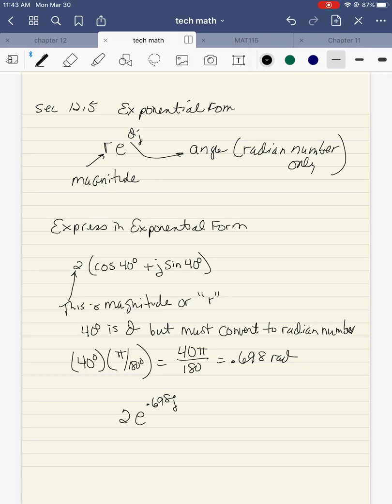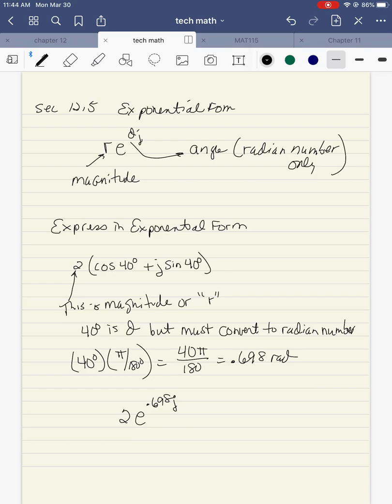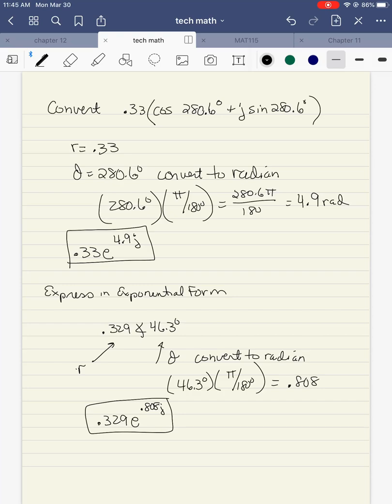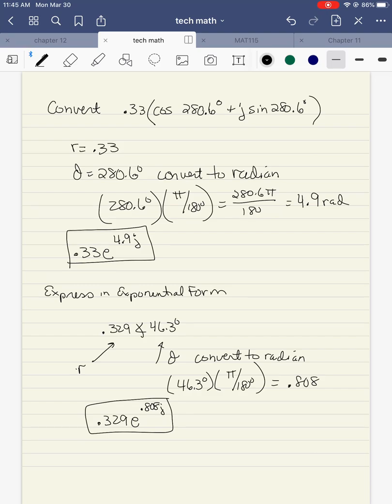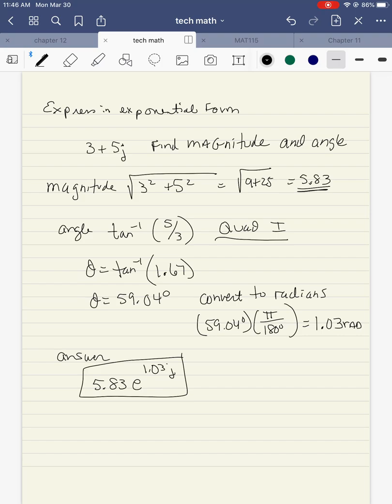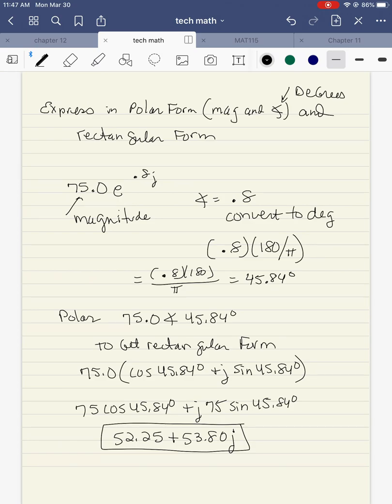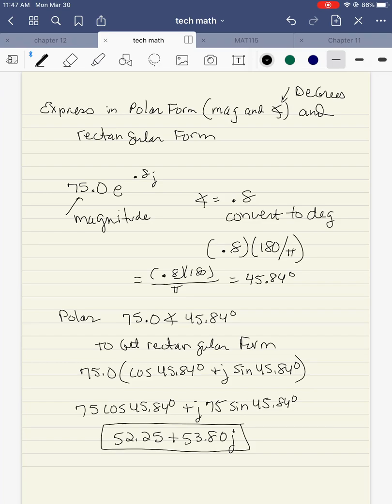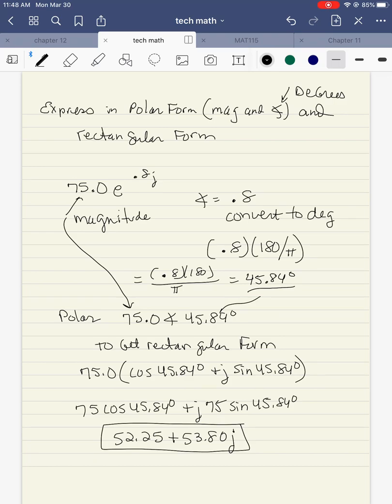Sec 12-5 Exponential Form of Complex Number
Sec 12-5 Exponential Form of a Complex Number